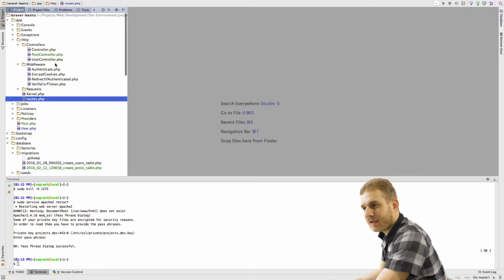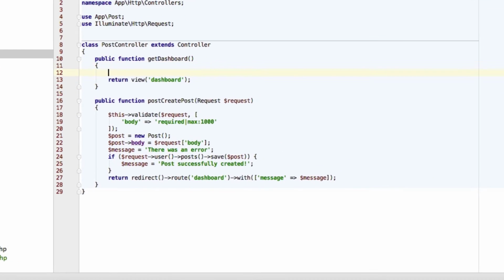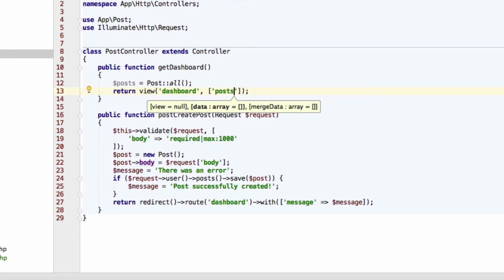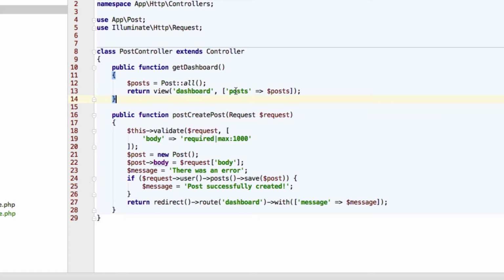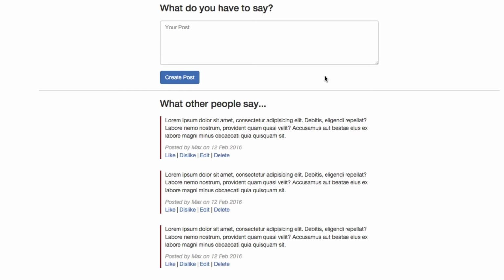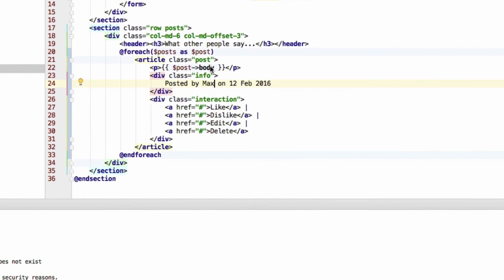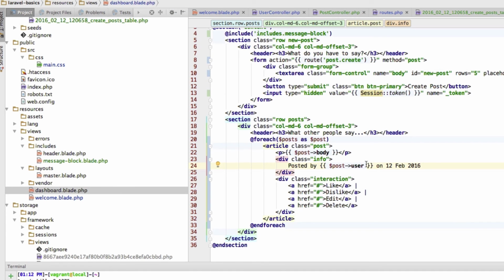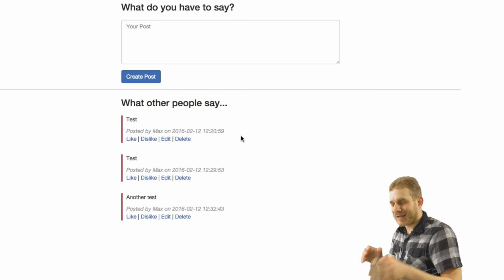Laravel 5.2 PHP Build a social network - Outputting Posts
Build a complete Social Network Web Application with PHP Laravel. In this video we will finally create the logic to output our posts to a view.

In this course we'll build a neat little social network and cover the basics of developing with Laravel.